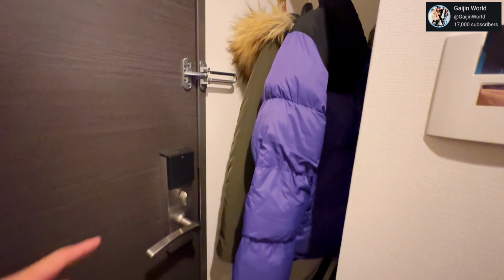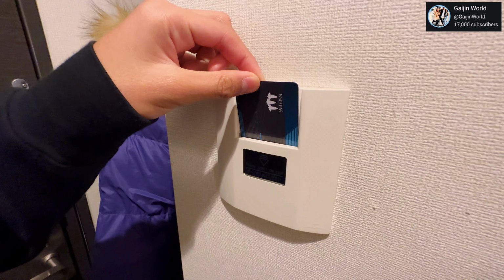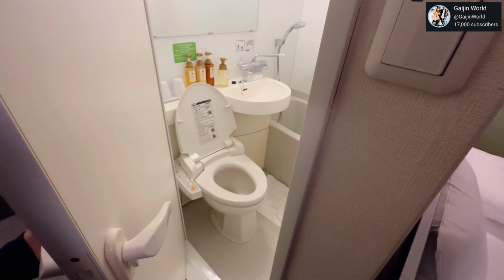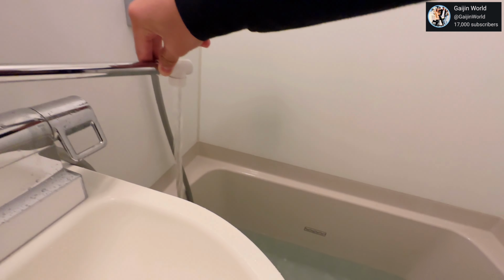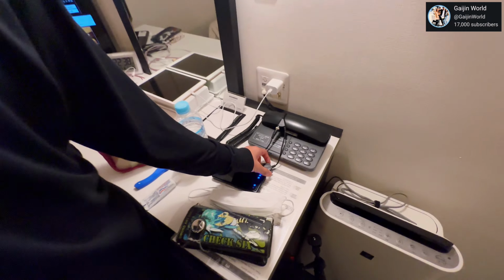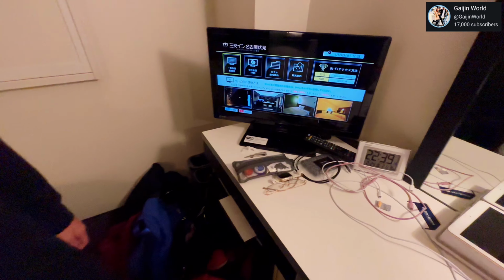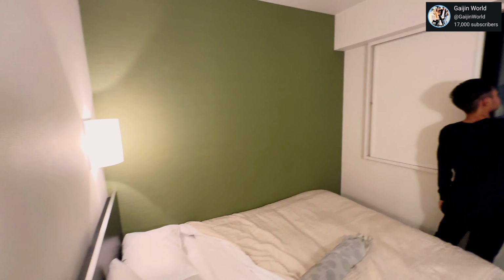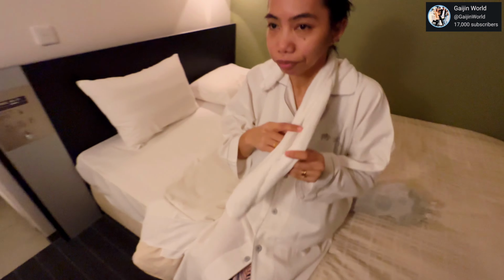STAYED IN A BUDGET HOTEL IN NAGOYA WITH BREAKFAST | SANCO INN NAGOYA - HIGHLY RATED FOR CLEANLINESS!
Visit The Latest Web Portal For Filipino Workers and Students Living in Japan

STAYED IN A BUDGET HOTEL IN NAGOYA WITH BREAKFAST | SANCO INN NAGOYA FUSHIMI - HIGHLY RATED FOR CLEANLINESS, NO RESERVATION COSTS. GREAT RATES. GET INSTANT CONFIRMATION. GREAT AVAILABILITY.

TITLE  | PLAY WITH ME!

Sanco Inn Nagoya,
Sanco Inn Nagoya Fushimi,
cheap hotels in nagoya,
cheap hotel in nagoya station,
airbnb nagoya,
apa hotel nagoya,
nagoya hotel with private onsen,
best hotels in nagoya,
nagoya hotel booking,
capsule hotel nagoya,
japan capsule hotel,
capsule hotel japan,
hotels in japan,
japanese capsule hotel,
capsule hotel,
japan hotels,
hotel in japan,
japan hotel,
capsule hotel tour,
hotel,
expensive hotel,
what is the best hotel in nagoya,
best hotel in nagoya japan,
what is the best hotels in nagoya,
the best hotel in nagoya,
cheapest hotel in nagoya,
best hotel in nagoya,
japanese hotels,
best hotel to stay in nagoya,